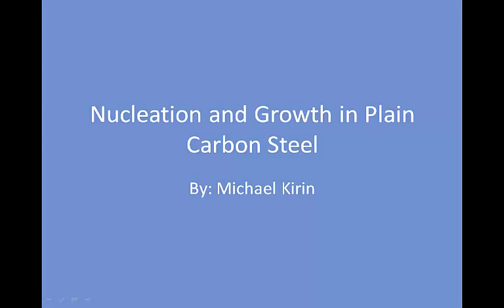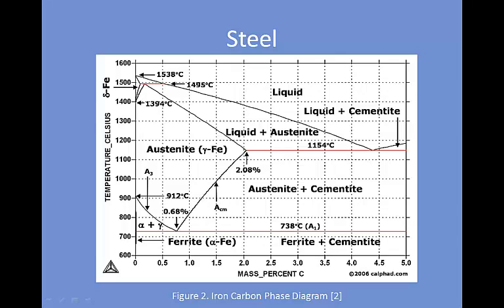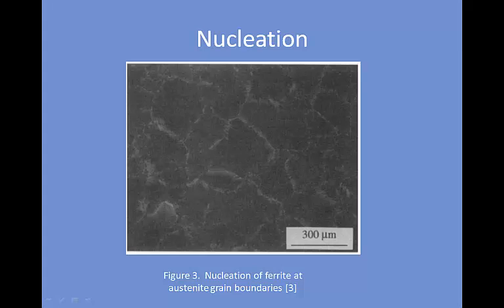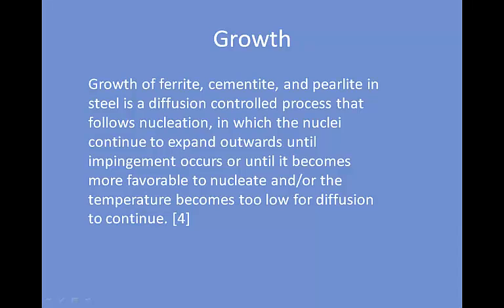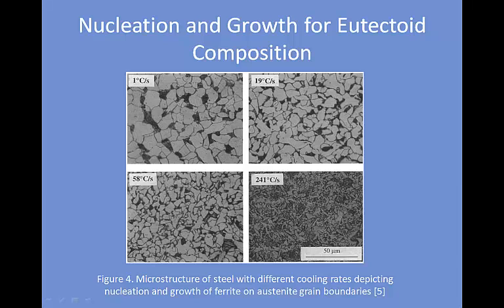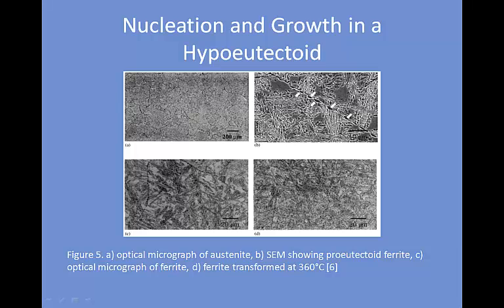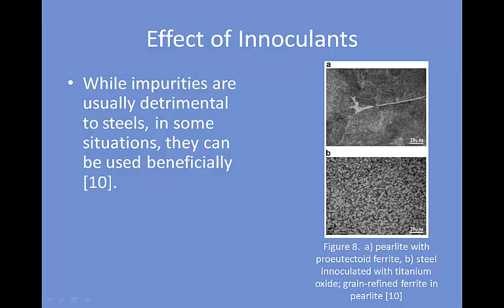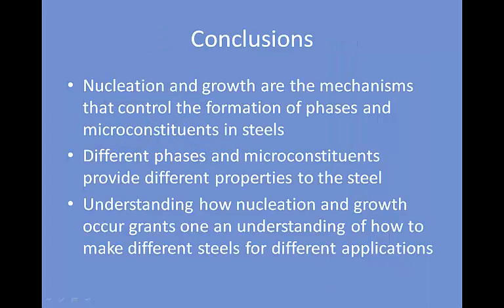Nucleation and Growth in Plain Carbon Steel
Nucleation and Growth in Plain Carbon Steels